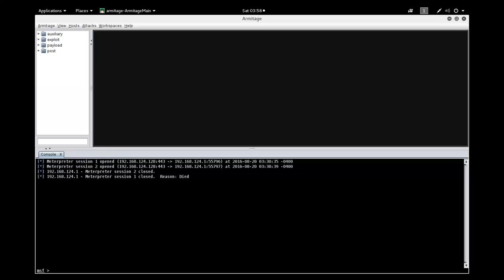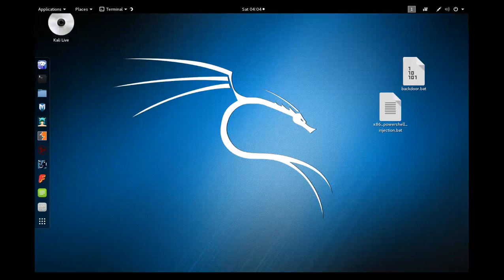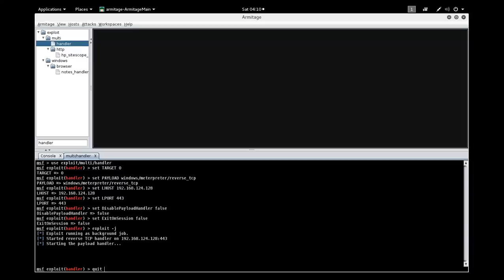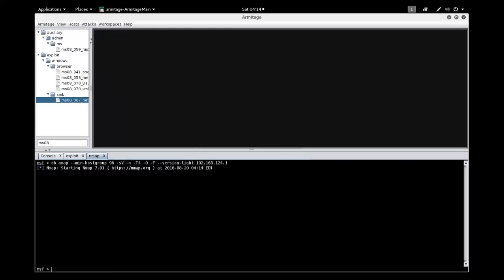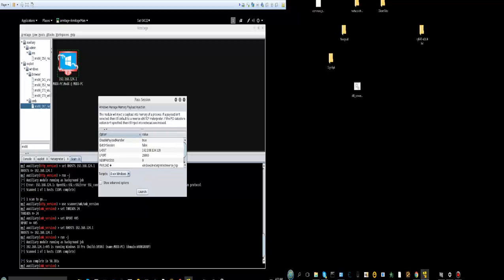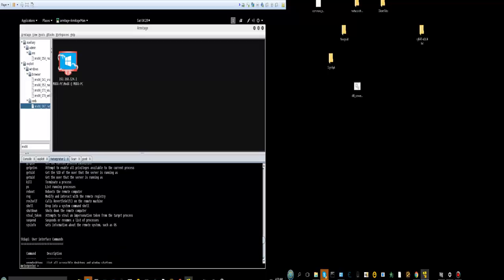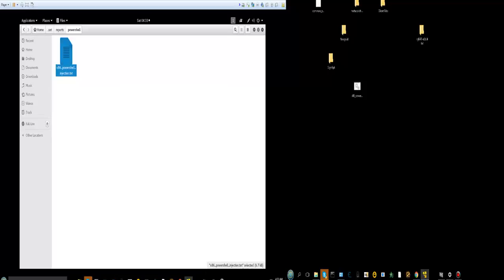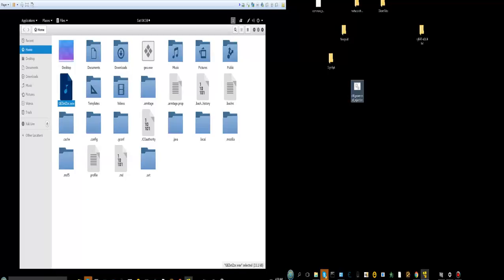how to remote or keylog another Desktop with Arimtage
this video im showing you how to use metasploit and armitage but with desktop i would show you one my phone but my phone is messed up so ill have to get an image on Vm to show you cause i can't install it on my phone but i hope you enjoyed or at least watched this so peace